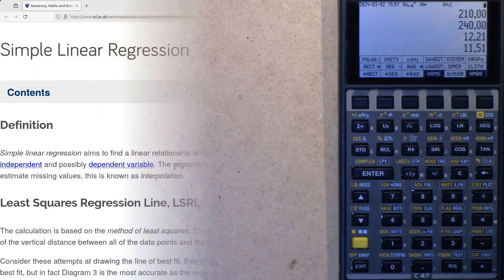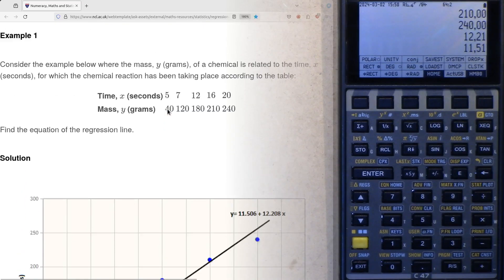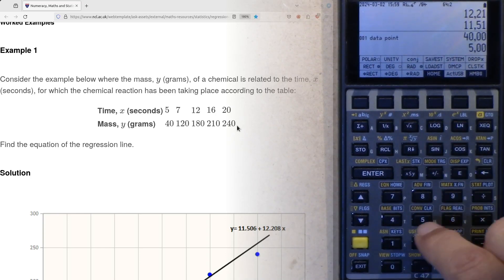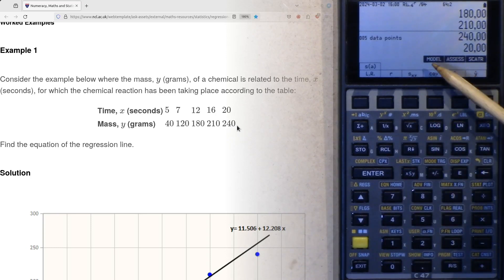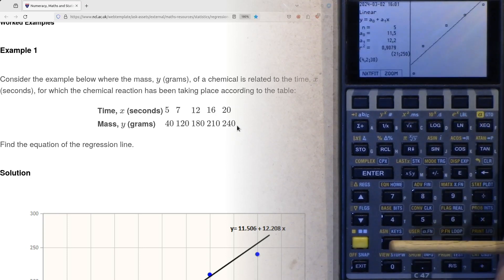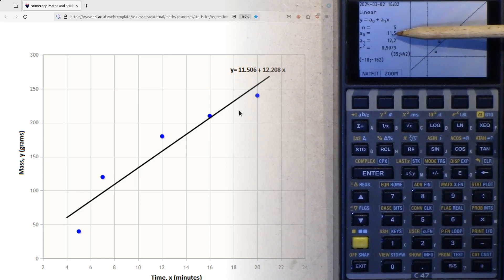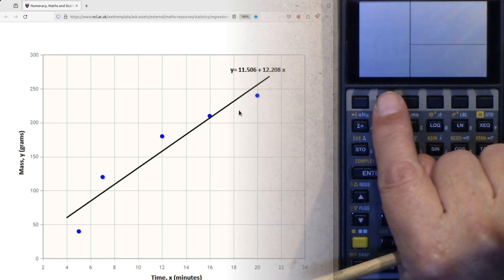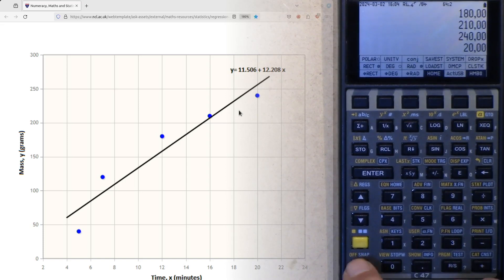C47 Calculator: Demo Of Least Squares Regression Curves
This is a demonstration (and a promotion, if you like) of the C47 calculator, developing least sqares regression curves. It shows parameters and graphical representation in one window.